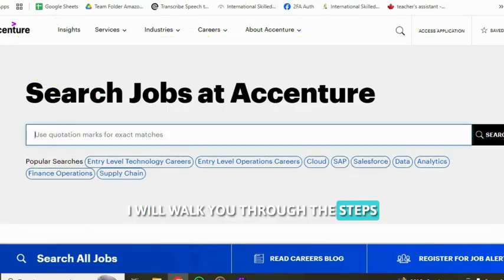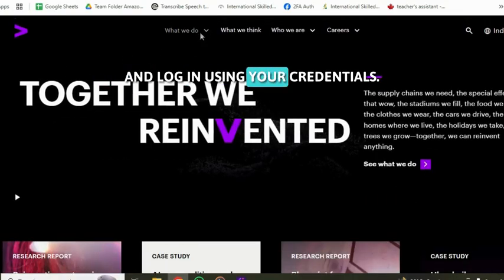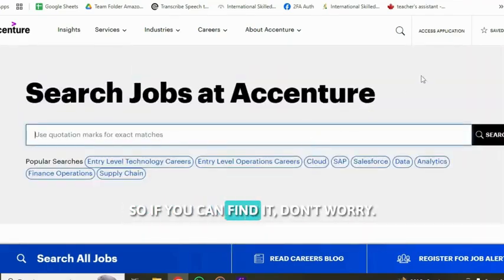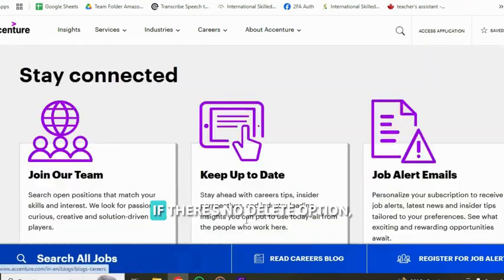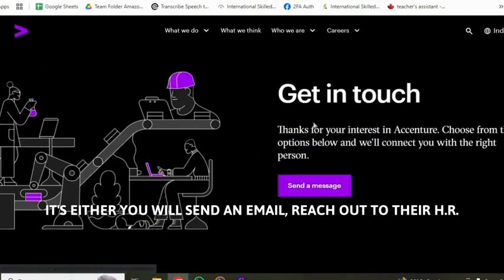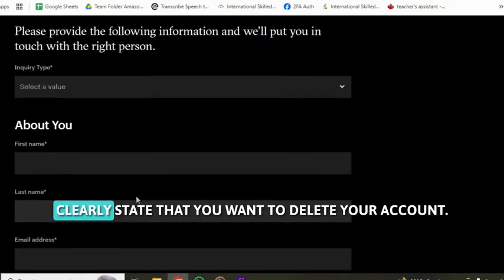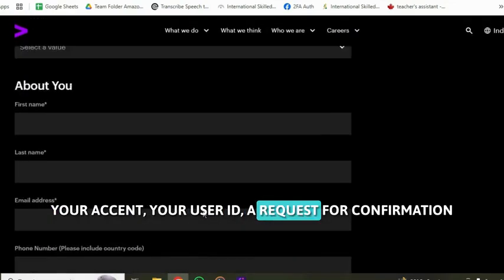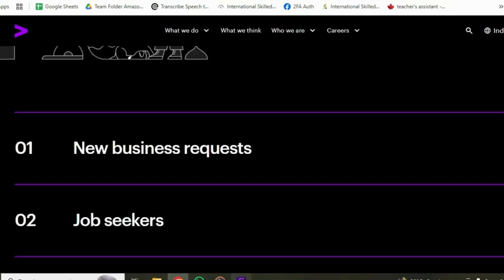How To Easily Delete Your Accenture Account (Working)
Want to know how to easily delete your Accenture account and remove your personal information? This video will guide you on how to easily delete your Accenture account, explaining the steps involved and the different methods available. Learn how to easily delete your Accenture account and ensure your data privacy, taking control of your online presence.

The content provided on the Techy Space YouTube channel is for informational and entertainment purposes only. While we strive to ensure that all information presented is accurate and up-to-date to the best of our knowledge, there may be omissions, errors, or mistakes. We acknowledge that technology is constantly evolving, and products or services mentioned may change over time. Techy Space is not liable for any issues arising from the use of information provided on this channel.

Our how-to tutorials and guides are based on our own experiences and best practices. Although we aim to provide clear and accurate instructions, we cannot guarantee that following these tutorials will achieve the desired results for everyone. Techy Space is not responsible for any damage or loss resulting from attempting the activities shown in our videos.

We are not financial advisors nor do we claim to be advisors.